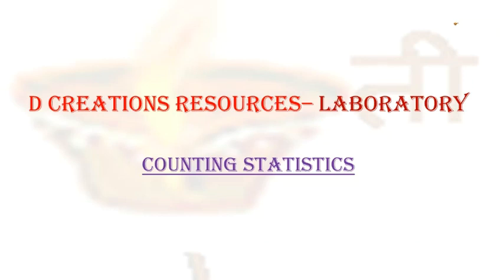G M Counter - Construction, Working, Counting Statistics, Laboratory Physics, D Creations Resources